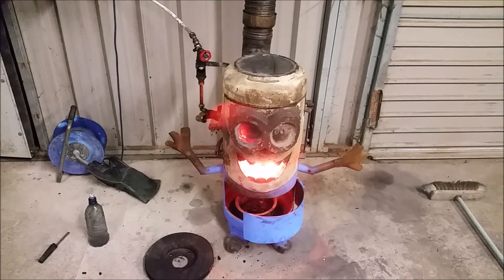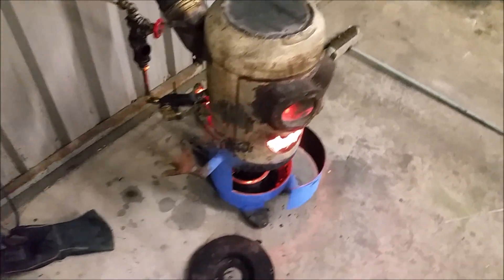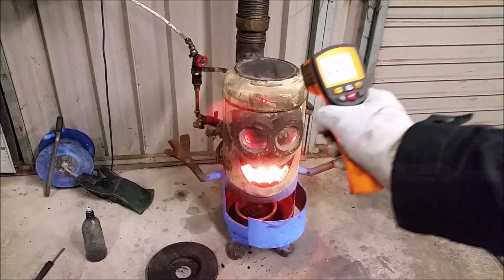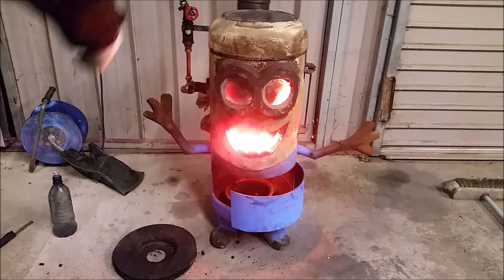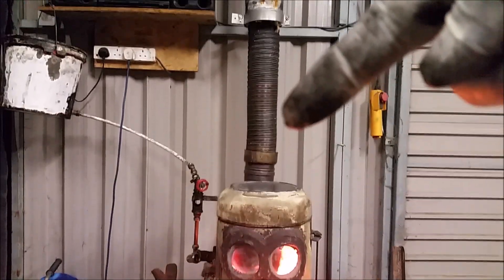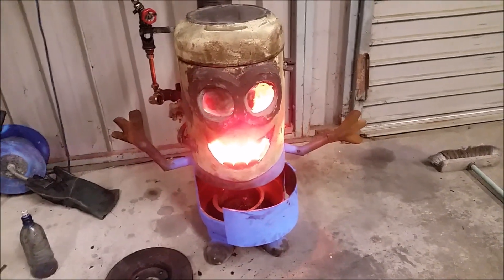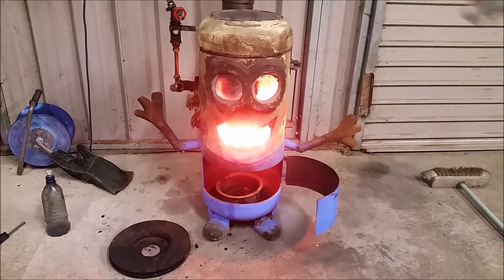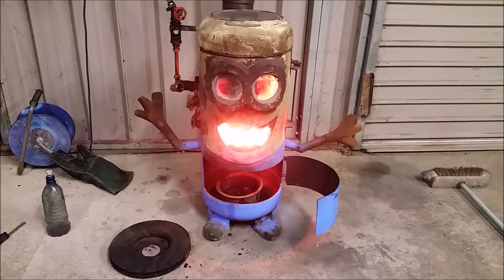Waste Oil Stove .. Cherry red .. OVER 1276°F..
Hi All. The Flue upgrade to 5 inch round section has the minion stove burning cherry red 700°C  /  1276°F belly. This 22% increase in flue diameter has made a big difference to the output of the stove. There is tons of heat from this little minion stove but this new burner is still a work in progress and progress is happening daily.
Be Careful if you are working with waste oil, it can be dangerous.